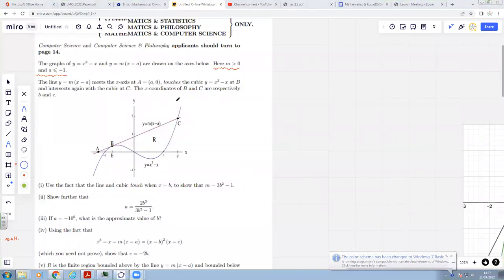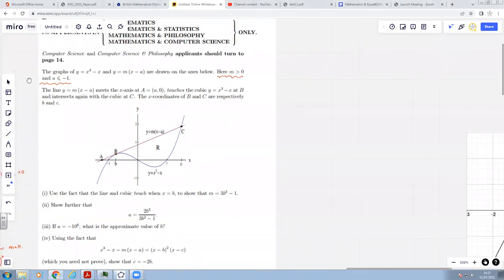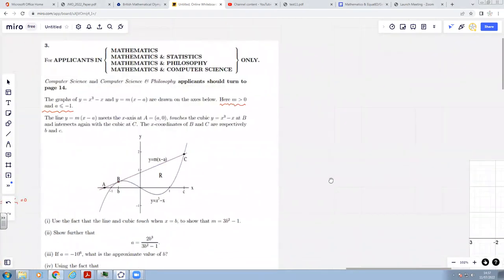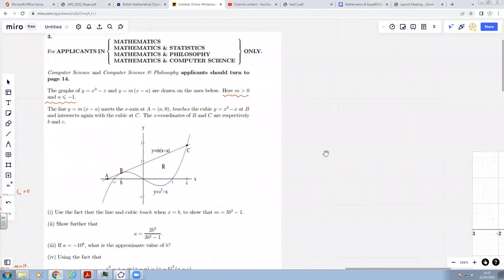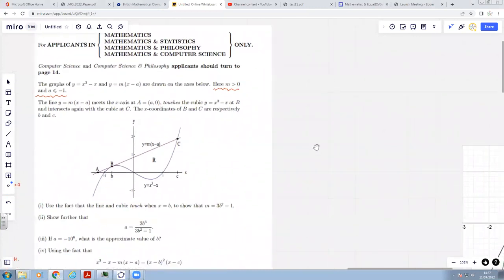MAT 2011 Large Question 3